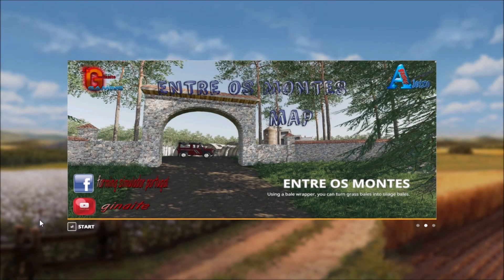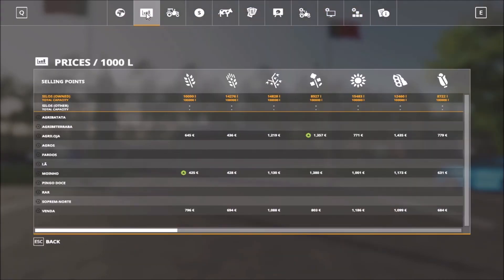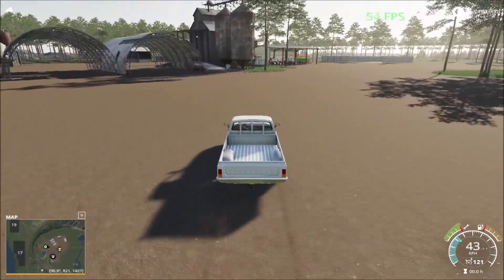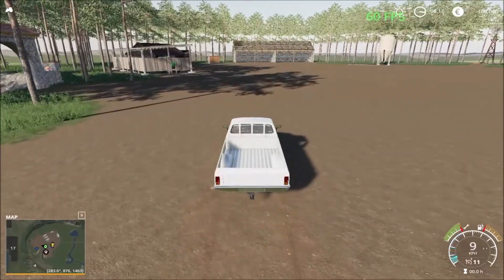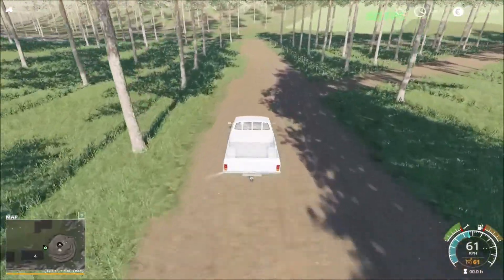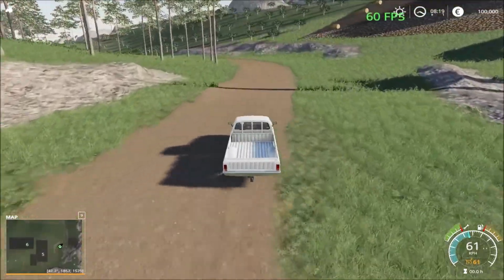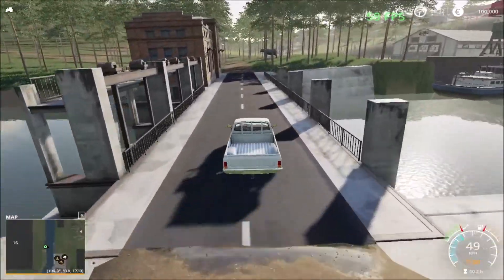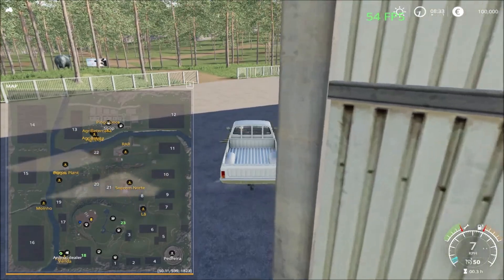Farming Simulator 19 - First Look - ENTRE OS MONTES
Welcome to Entre Os Montes, in Portugal. A Farming Simulator 2019 Map Review.

Map Creator/Author: Aleixo Ginaite (FS_PT)

About The Farming Simulator 19 Map:
Entre Os Montes, Portuguese map with relief and design based on the North of Portugal more precisely in the region of Trás-Os-Montes and Alto Douro.

The map contains 23 fields, some of which are very steep.  14 Products Wheat, Barley, Oats, Cotton, Canola, Sunflower, Soy, Corn, Potatoes, Beet, Japanese Radish, Poplar, Herb and Sugar Cane. 7 Points of Sale strategically placed for maximum benefit of the map in which one of them also has the possibility to purchase products such as Fertilizer, Liquid fertilizer, herbicide and seeds. 1 Point of purchase for lime. It also has animals, cows, pigs, sheep and chickens in open space. The farm is equipped with a large grain silo and 3 silos for fertilizer, seeds and lime.